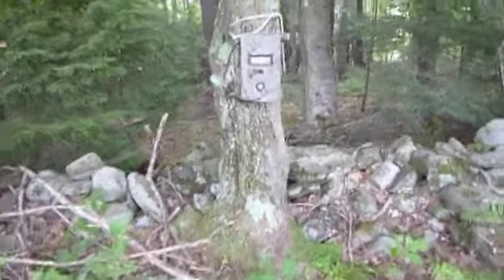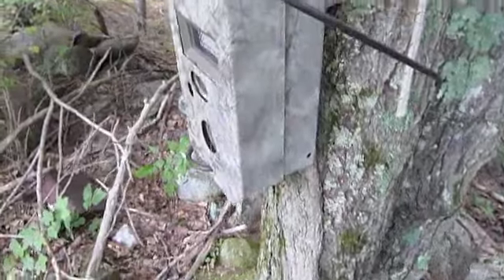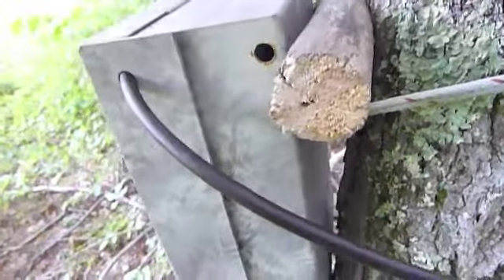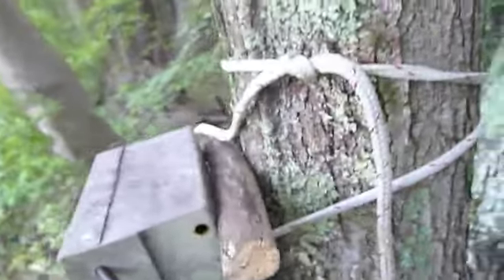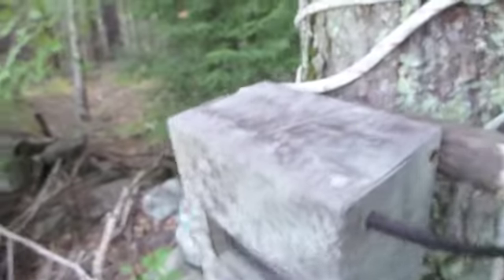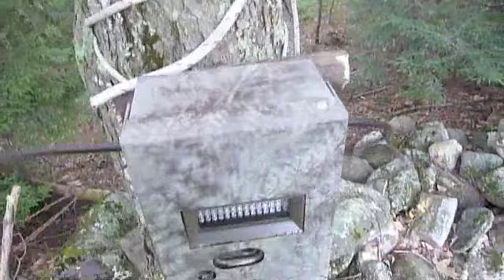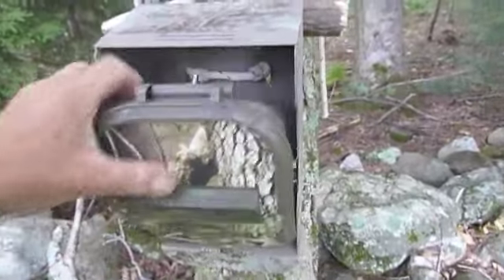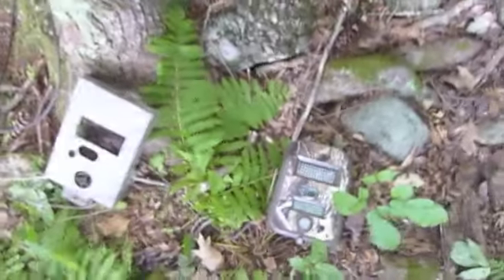trail cam1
Moultrie set up